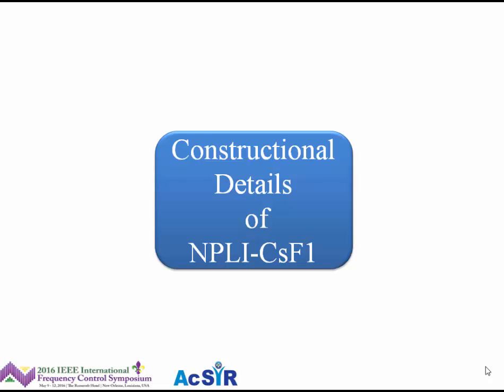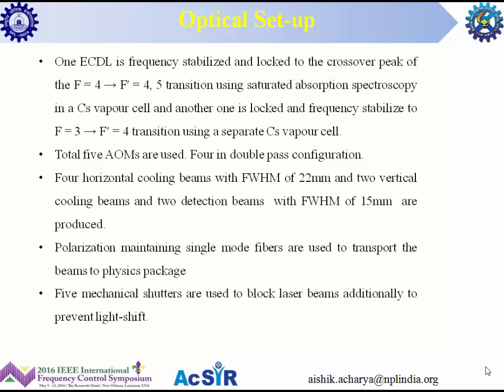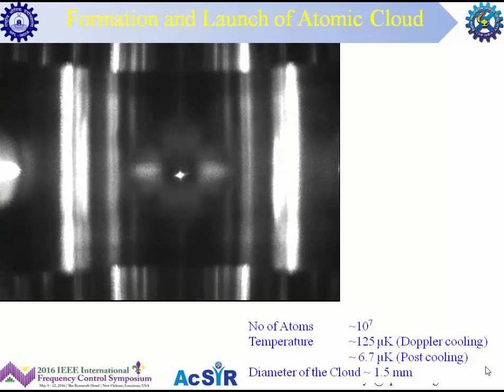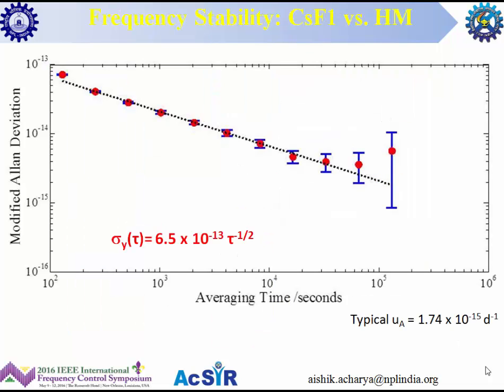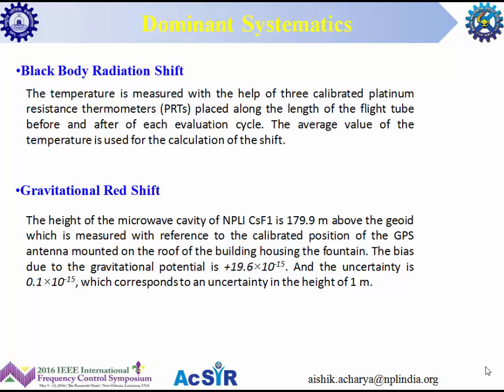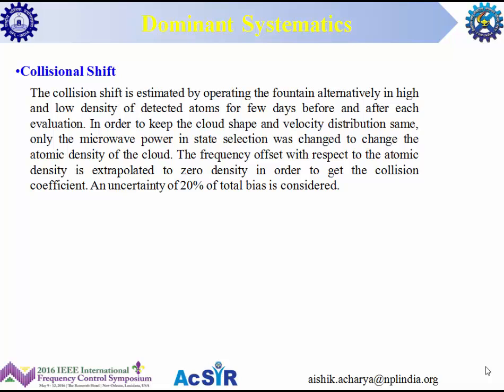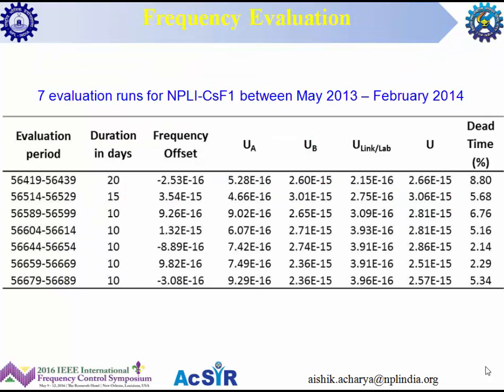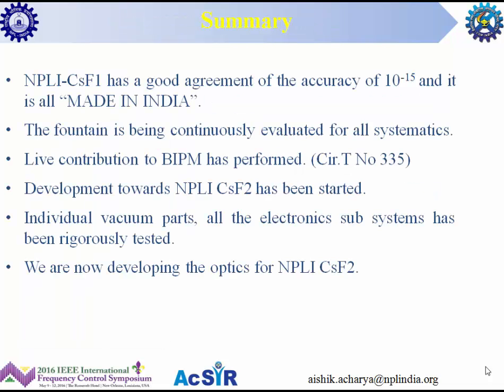Present Status of Primary Frequency Standard at NPL, India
Title: Present status of primary frequency standards at NPL, India

Abstract: National Physical Laboratory, India (NPLI) has developed its first Cesium atomic fountain frequency standard (NPLI-CsFl). The indigenously developed fountain frequency standard is now fully operational and its frequency is now being evaluated along with all systematic and statistical uncertainties. Seven frequency evaluation have been conducted to estimate fountain frequency with respect to TAI (International Atomic Time) and were reported to BIPM. Recently NPLI CsFl took part in live contribution of TAI evaluation. The fountain frequency is compared with the Hydrogen Maser (H-Maser) frequency which is contributing to TAI (International atomic timescale) and hence fountain frequency is evaluated with respect to the TAI. The fountain frequency is stable to few parts in 10 15 at less than one day averaging time. Typical uncertainty of NPLI-CsFl ~2.8×10 -15 A second generation Cs fountain is being developed in order to overcome the short comings in NPLI-CsF1.

Authors: Aishik Acharya, Shuchi Yadav, Poonam Arora, Ashish Agarwal, Vattikonda Bharath, Amitava Sen Gupta